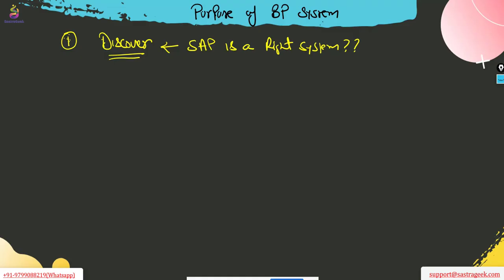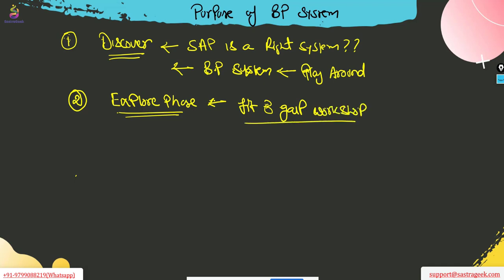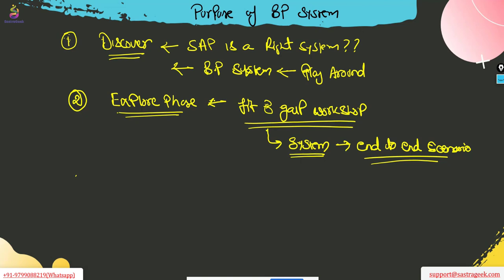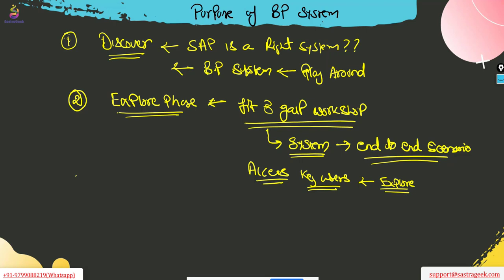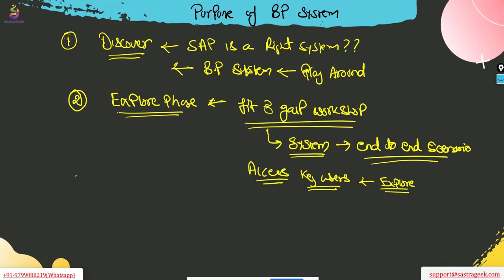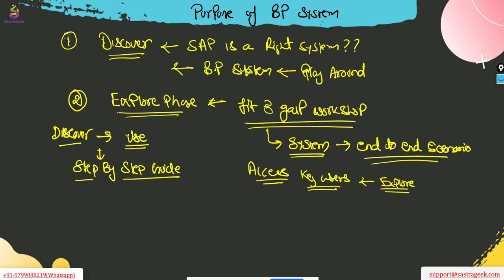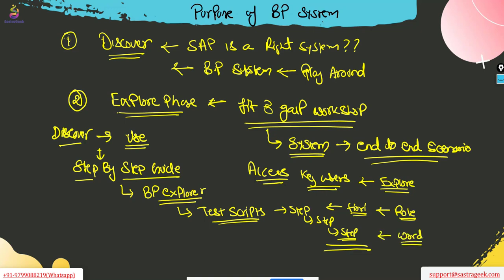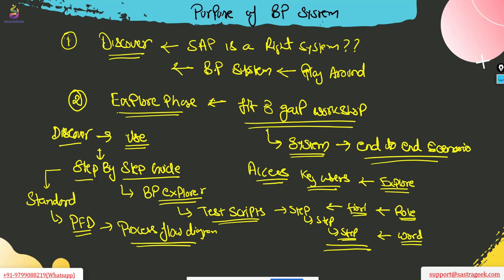Purpose of Best Practice System || SAP Activate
Best Practices Purpose of Best Practice System || SAP Activate